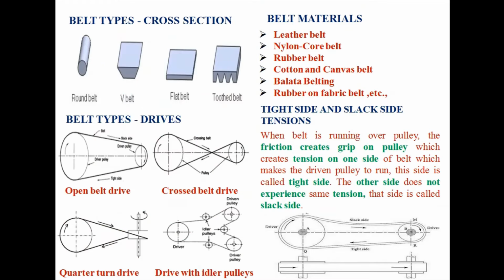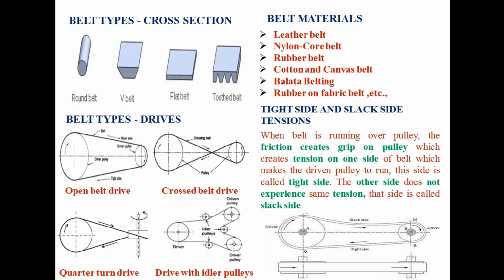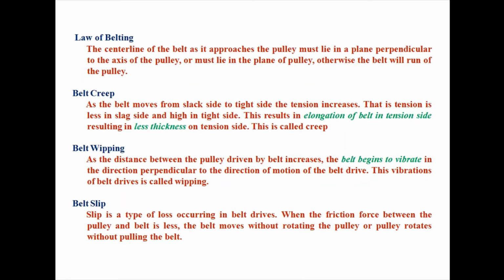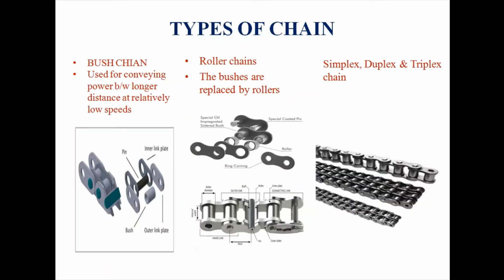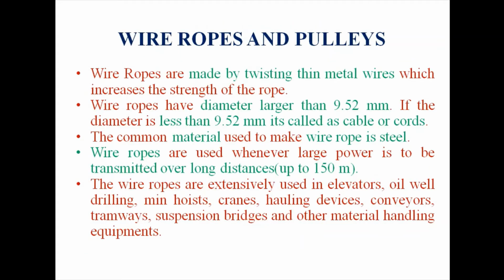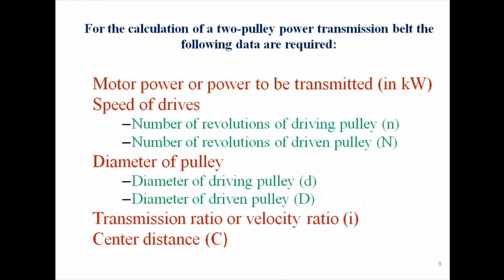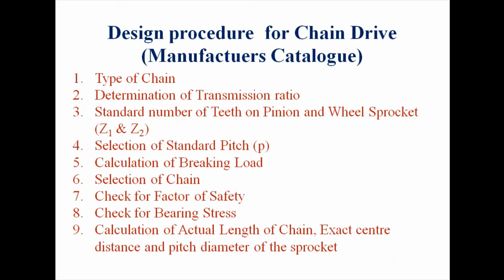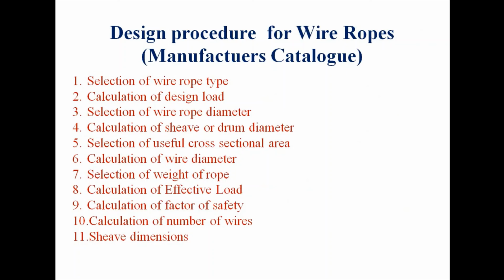Introduction to Flexible Drives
Design of Transmission Systems - Unit 1 - Introduction to Flexible Drives by Dr.S.Senthil and Mr.B.Balavairavan/KCET.